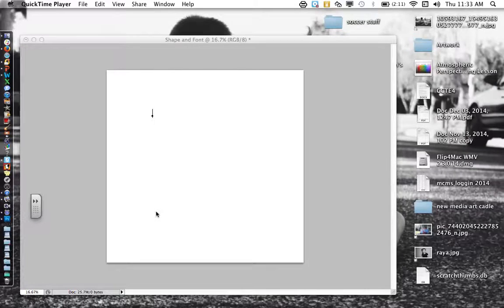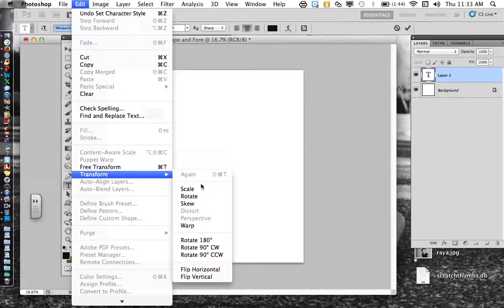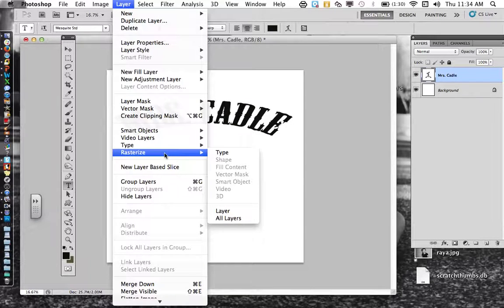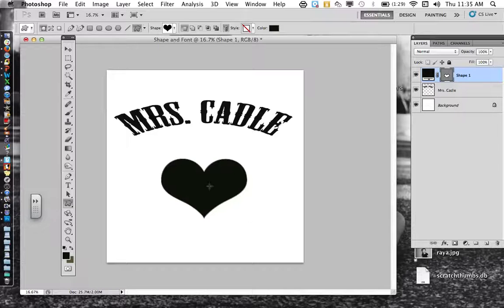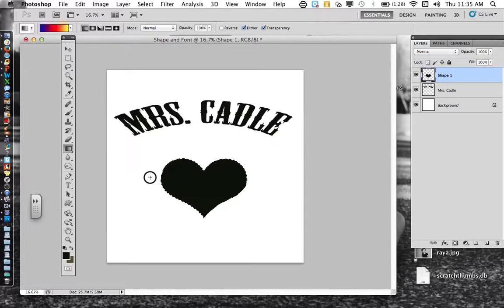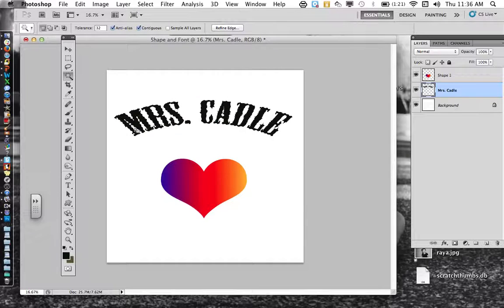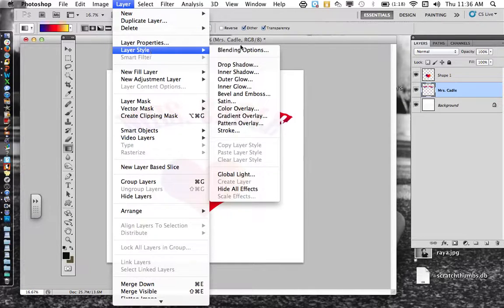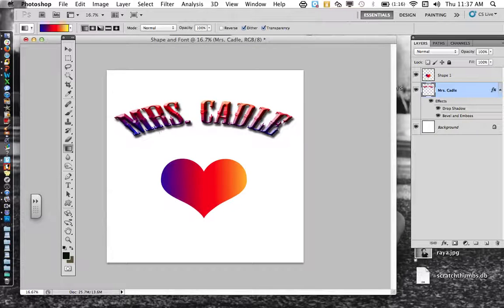shape and font layer style